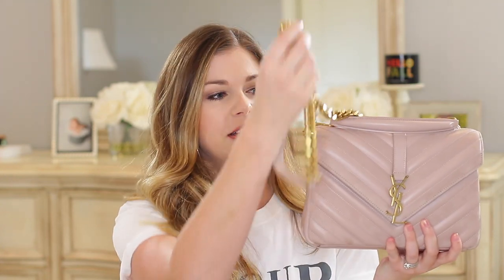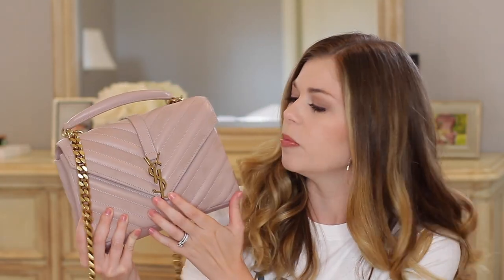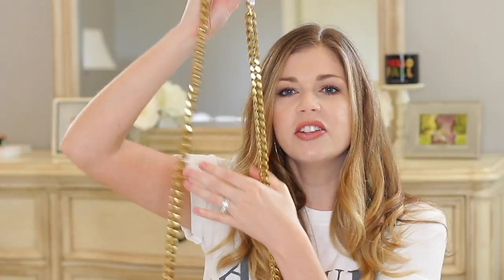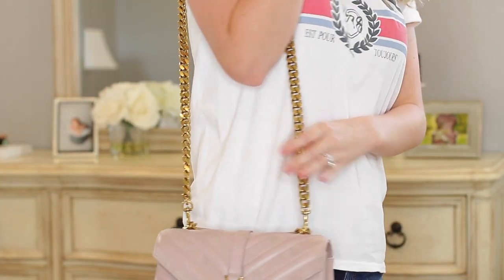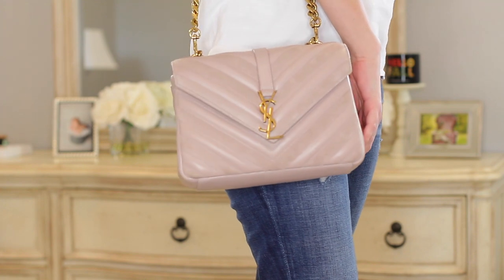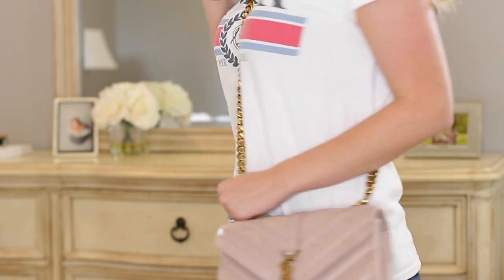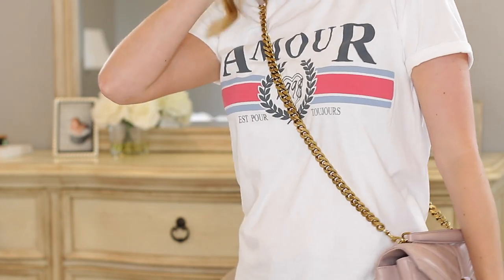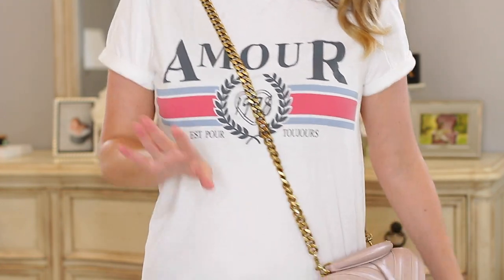YSL Medium College Bag | Reveal & Review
I'm revealing the YSL bag I received for my 30th birthday! I'm also showing you what's in my bag and going over the pro's and con's of this bag!

Bag Mentioned:

Saint Laurent Medium College Suede & Leather Bag in Rose Poudre

Products Mentioned:
Saint Laurent Card Case

What I'm Wearing:
Gold Hoops